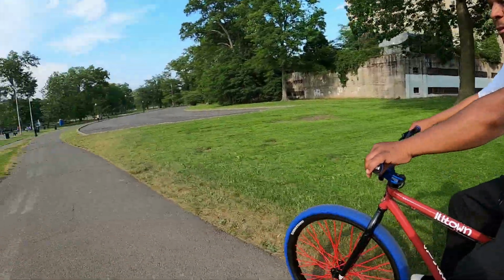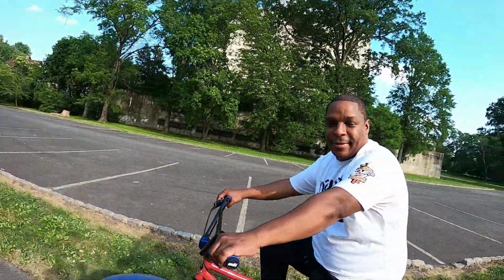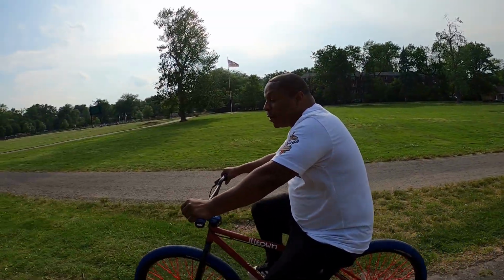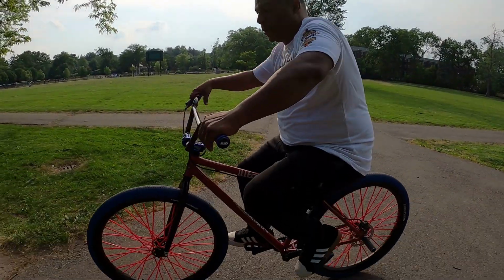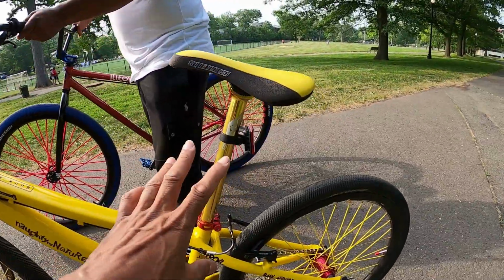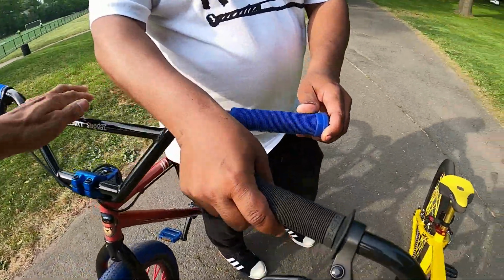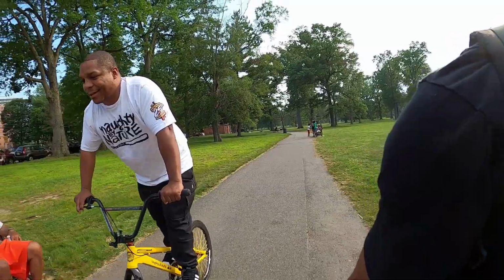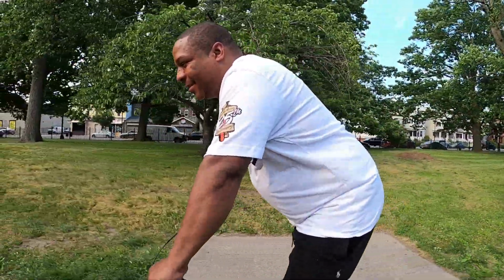Vin Rock Starts Training For The BMX Track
Vin Rock of the legendary HipHop group Naughty By Nature is getting more and more into the BMX racing scene. After he went to CJ BMX's opening day he got the bug and wants to be able to get around a BMX track. So I'm gonna help him prepare to get ready for the track.

I recently got up with Vin to see how he is on a BMX bike. We took out the prototype Sugar Cayne By Nature 24" and Illtown Slugga x Mafia Bikes 29" for a spin. Vin did ok for his first time.

Sugar Cayne By Nature Build:
PARTS LIST:
Frame: Sugar Cayne 24″ (Naughty By Nature tribute)
Forks: Speedline Elite Carbon 20mm Pro
Handlebars: Supercross Massive
Stem: Supercross Racerhead TL
Cranks: Supercross Elite Hollow Pro
Pedals: Speedline Ultra Thins
Chainring: Insight 4 Bolt
Rims: Supercross RCR/507 Pro Size
Hubs: Supercross, Quick Twitch (Front and Rear)
Spokes & Nipples: Planet BMX
Seat: Supercross Pro Pivotal Slim
Seat Post: Supercross Alloy Pivotal
Seat Post Clamp: Truth BMX Quick Release
Chain: KMC
Headset: Speedline Tapered Sealed Bearing integrated
Headest Spacers: Truth BMX
Brakes: Tektro